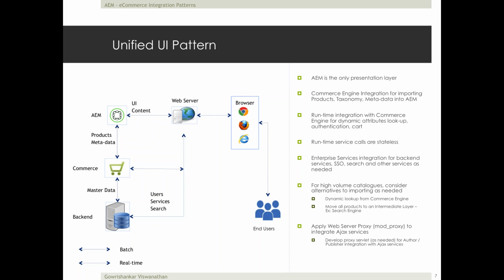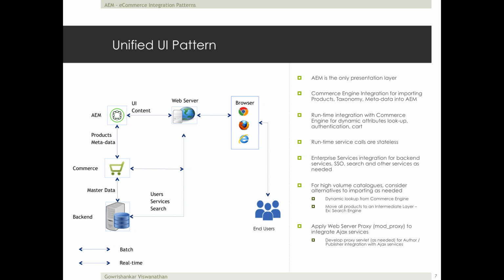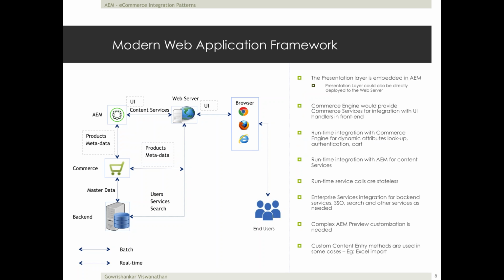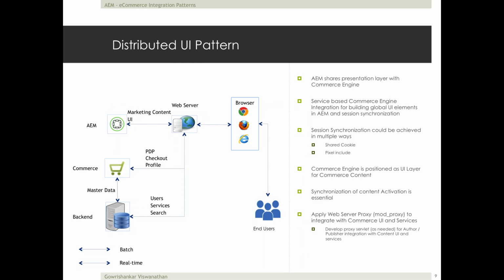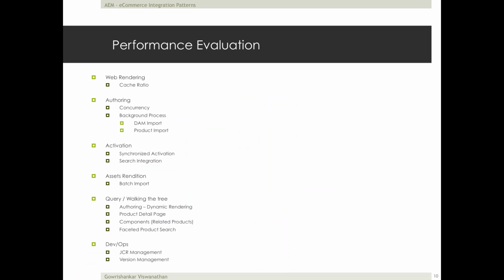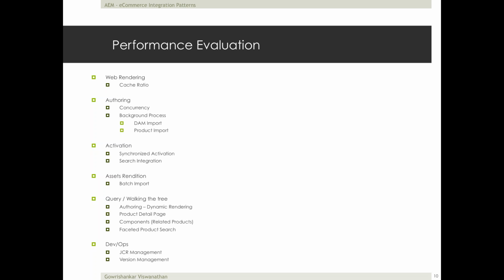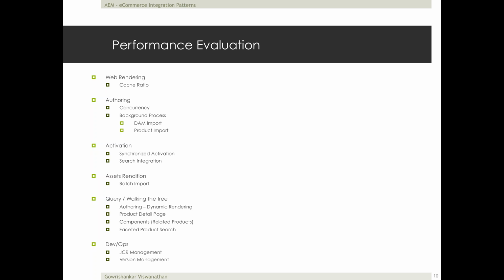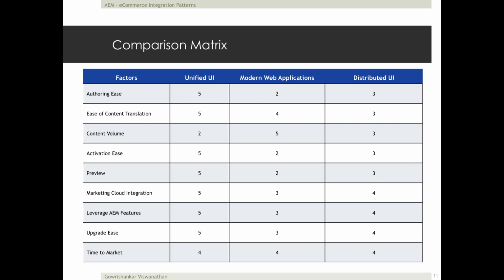AEM NY April 2016 Meetup eCommerce Integration Patterns by Gowri Viswanathan - 3